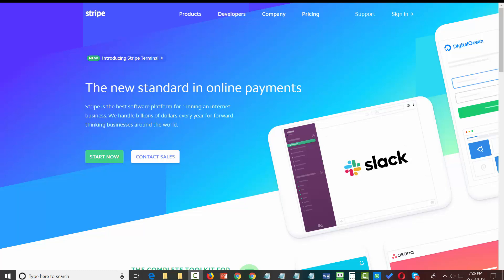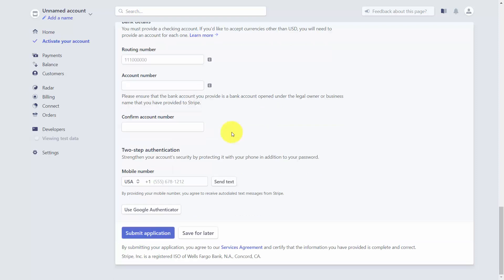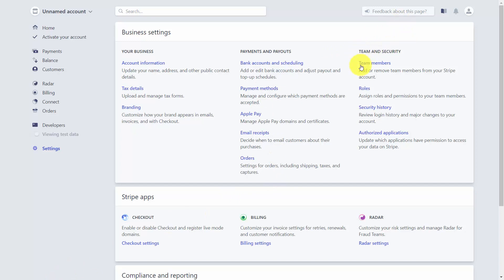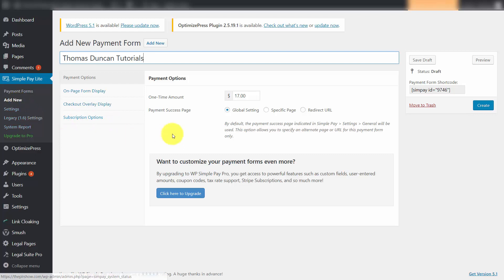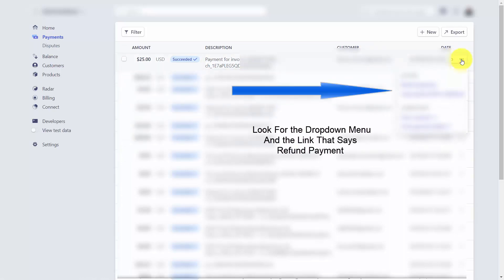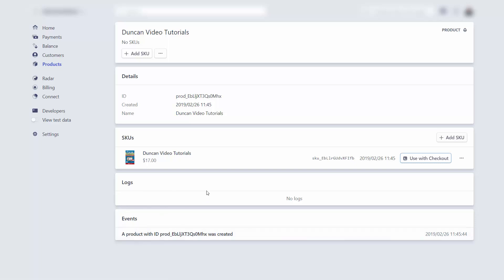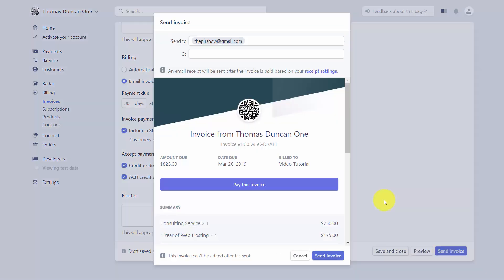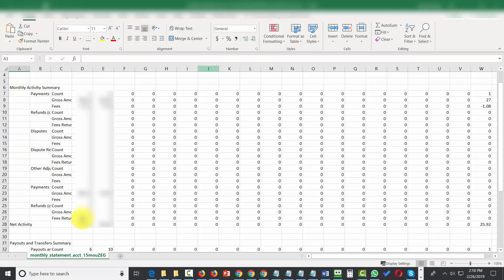Receive Payments With Stripe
00:00 - 1 Overview
01:27 - 2 Stripe Pricing
02:58 - 3 Account Opening
05:10 - 4 Business Settings
06:27 - 5 Payout Settings
09:12 - 6 Security Settings
10:43 - 7 Stripe Checkout
12:47 - 8 Setting Up A Stripe Pay Button
14:45 - 9 Stripe Default Billing Settings
16:35 - 10 Stripe Radar for Fraud
17:54 - 11 Payments and Disputes Dashboards
19:11 - 12 Balance, Payouts and Transaction Dashboards
21:01 - 13 Customer Dashboard
22:41 - 14 Products Dashboard
24:38 - 15 Mobile Access to Stripe
25:50 - 16 Invoicing Customers Through Stripe
28:21 - 17 Integrating Stripe Gateway on Affiliate Networks
29:24 - 18 Integrating The Stripe Gateway With Shopping Carts
30:46 - 19 Stripe Internal Integrations
31:46 - 20 Conclusion Tracking